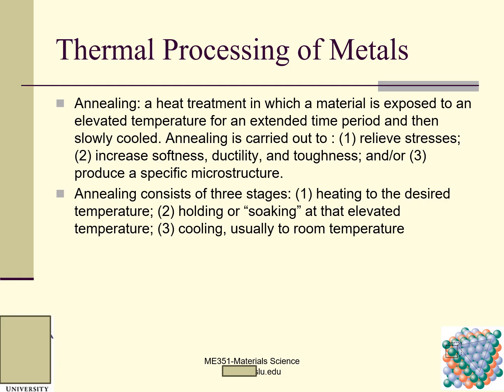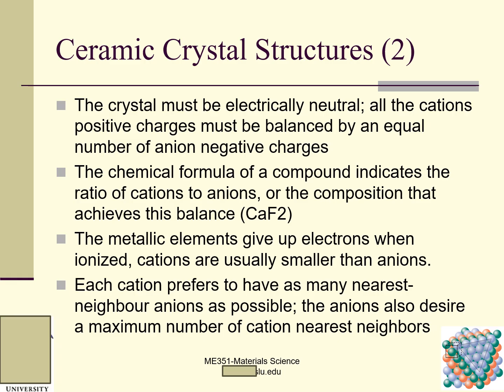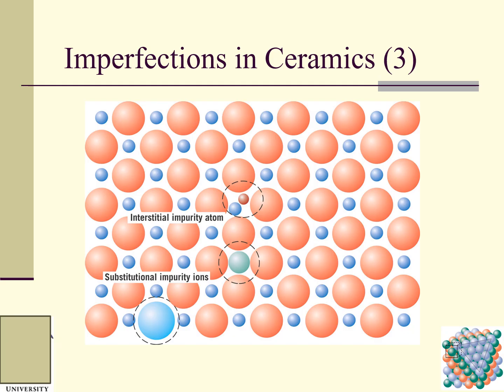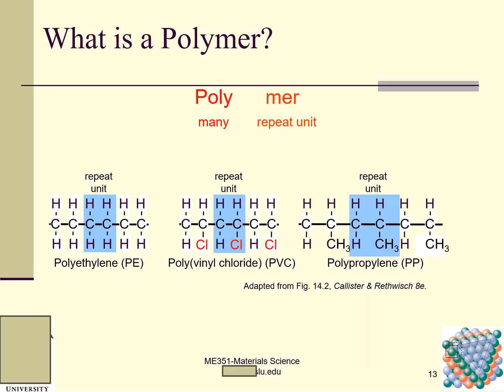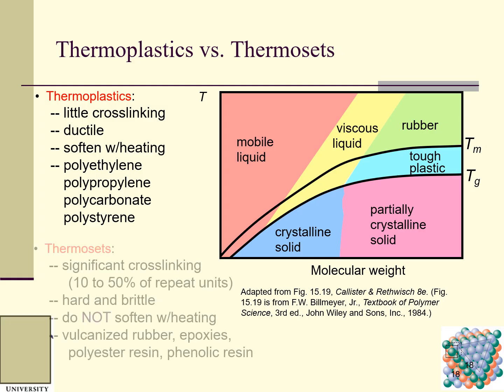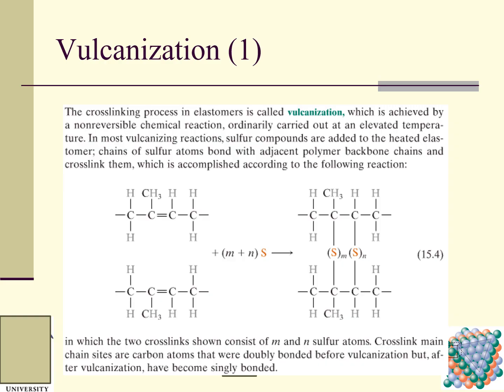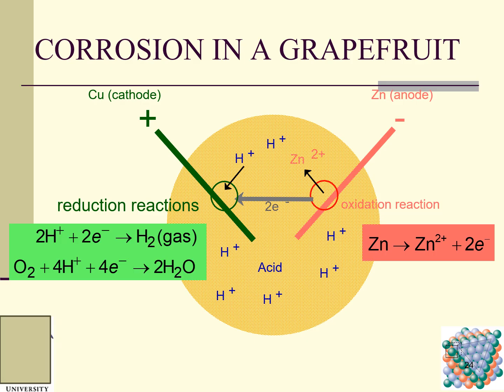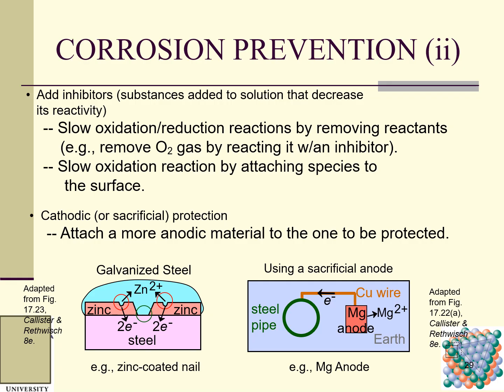Materials Science-Lecture 42- Review part 3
Materials Science Review-part 3